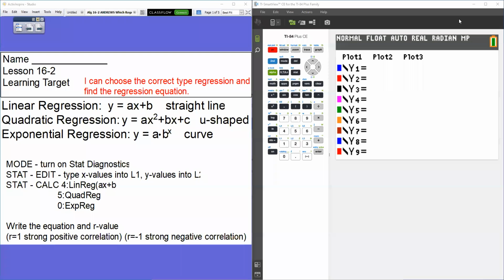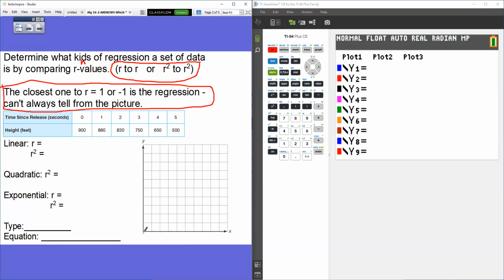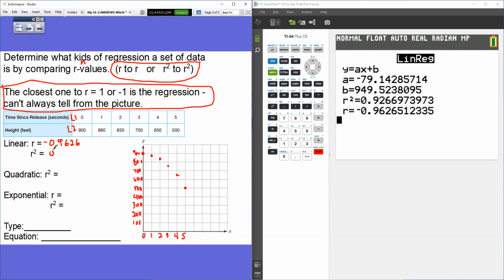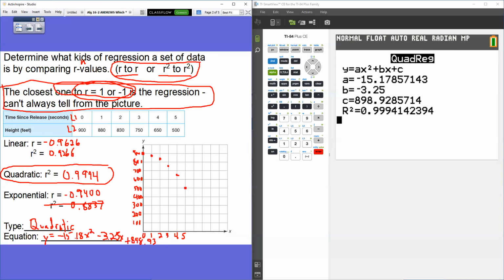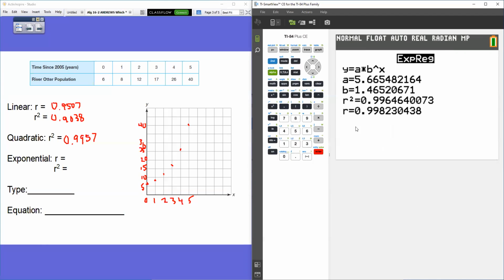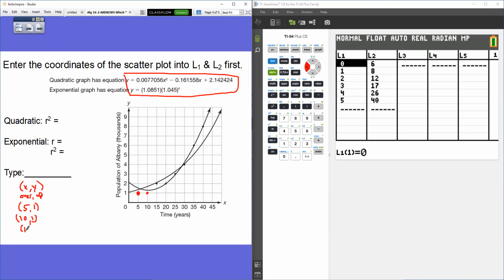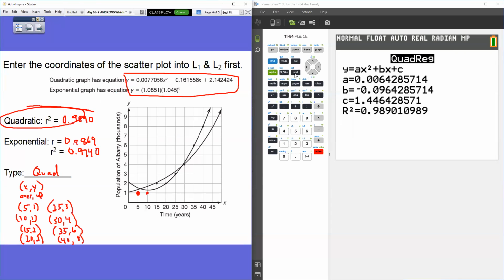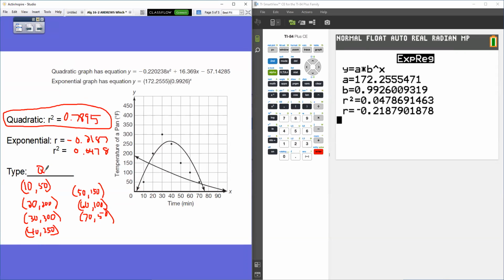Algebra 16-2 Choosing the Correct Regression